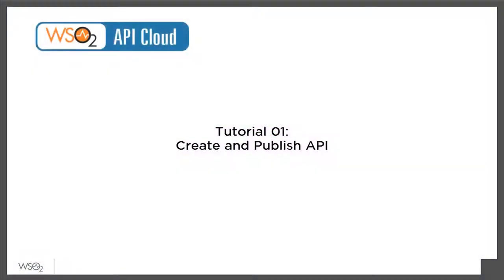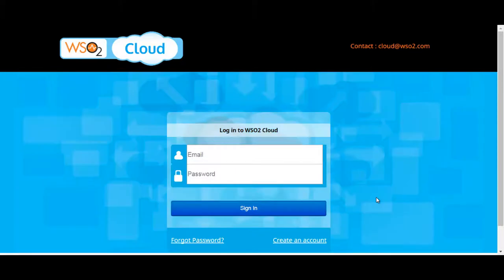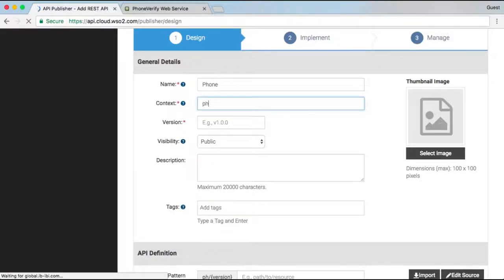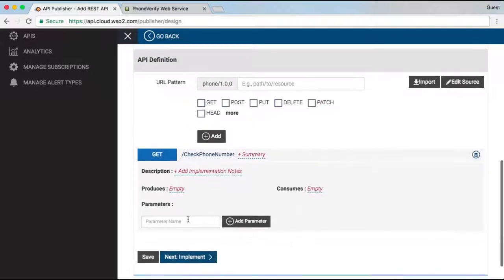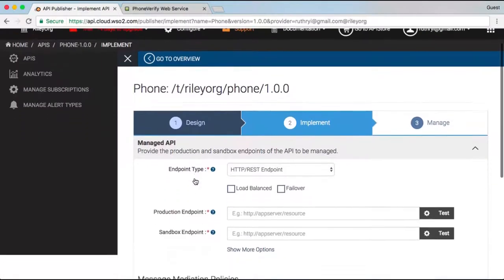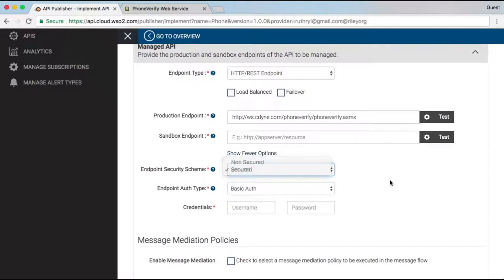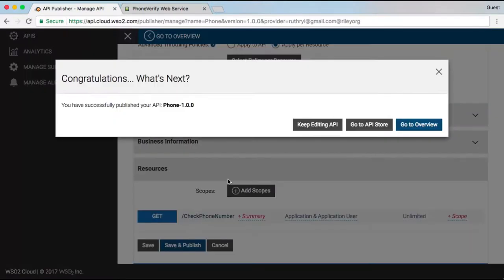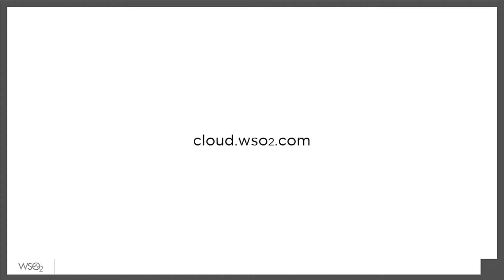Create a simple API and publish to your web portal, WSO2 API Cloud Tutorial 1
Tutorial 1 on WSO2 API Cloud shows the process of creating and publishing an API, defining REST resources and HTTP verbs, setting throttling limits and other parameters.
WSO2 API Cloud enables enterprises to quickly share their business capabilities with their partners and across the globe. Exposed APIs can be access-controlled with the use of industry-standard mechanisms, demonstrating a unified development experience for app developers.